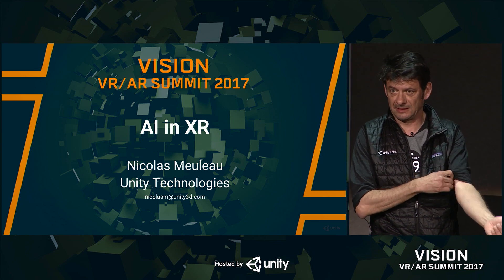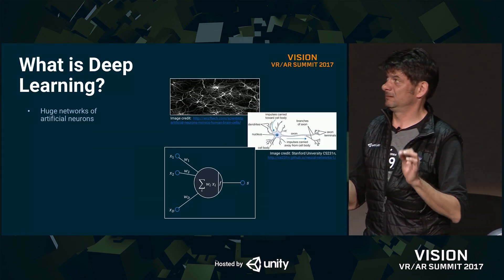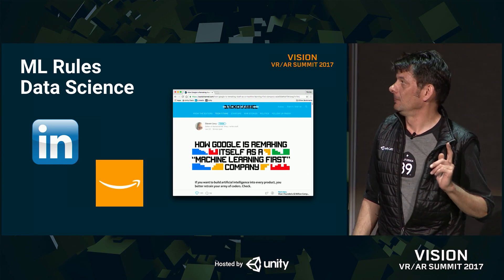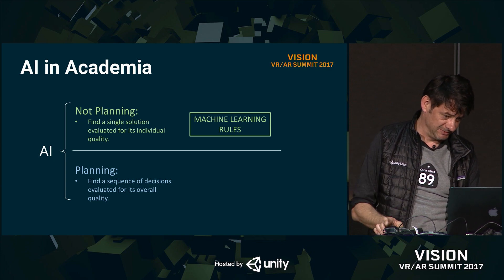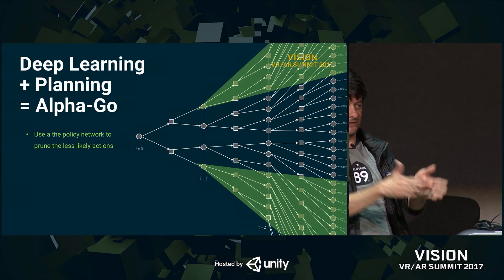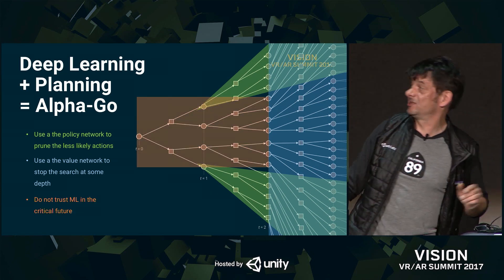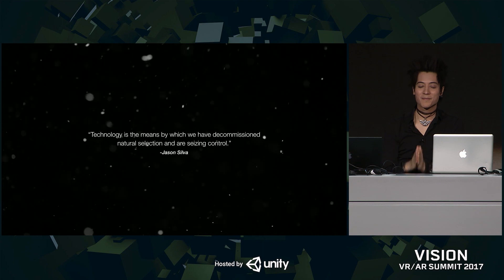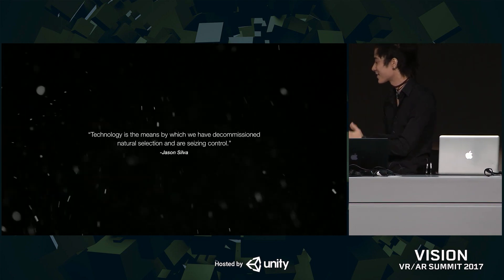Vision 2017 - Artificial Intelligence and XR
Nicolas Meuleau (Unity) gives an overview of AI in XR, the available technical options, and a quick look at what Unity is doing in terms of AI. Boo Aguilar (Snowcrash) then explores experience design and how to mix cognitive technologies and AI with VR, beyond games.

Speakers:
Boo Aguilar - FLAGCX/Snowcrash
Nicolas Meuleau - Unity Technologies
Adam Roth - Snowcrash